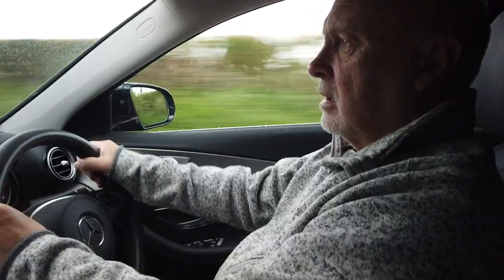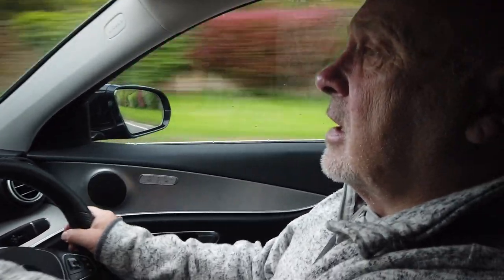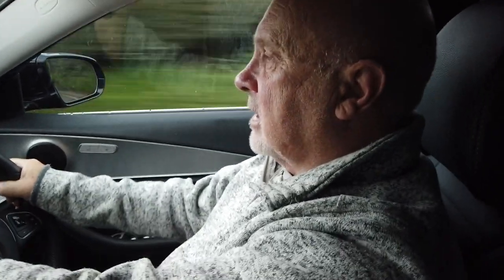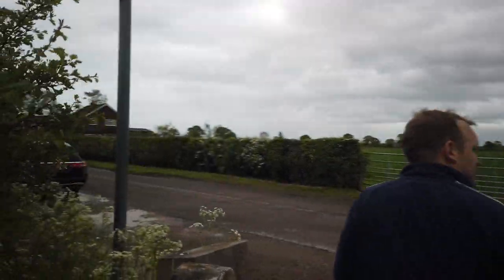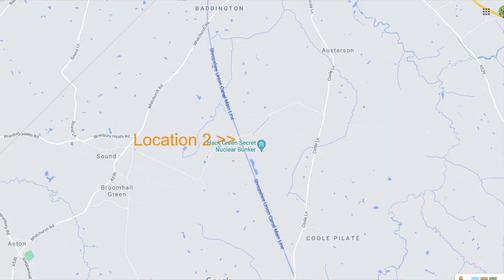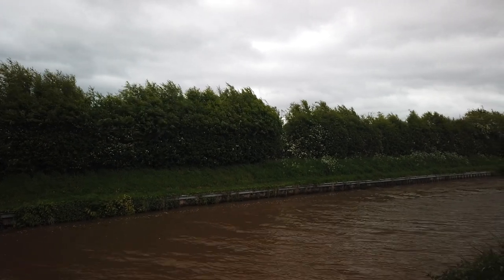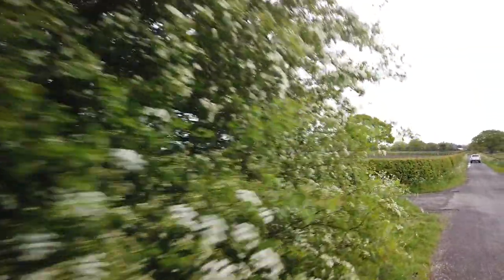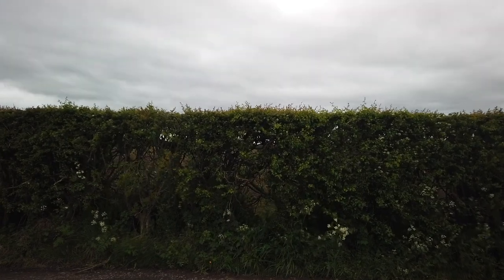Google Maps - How did we survive without them? Narrowboat Life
We use Google Maps to identify a couple of places that we can leave a car near to the canal. We want to go out cruising but there are commitments at home that are limiting us.

Narrowboat Potteries
John, Tom & Ethel.